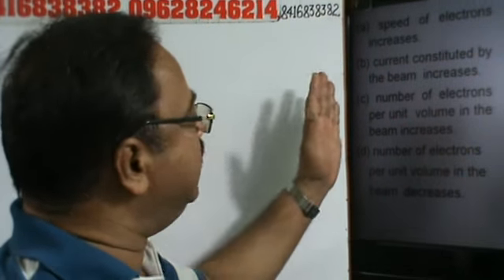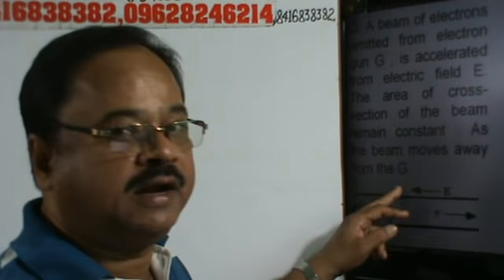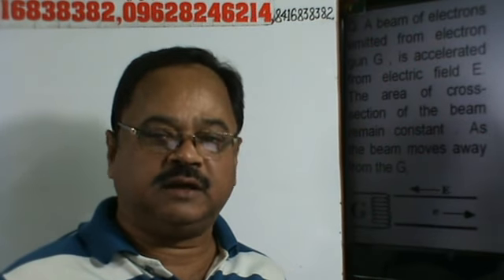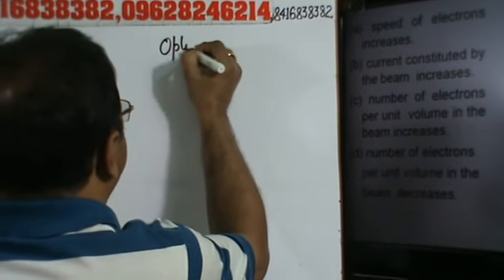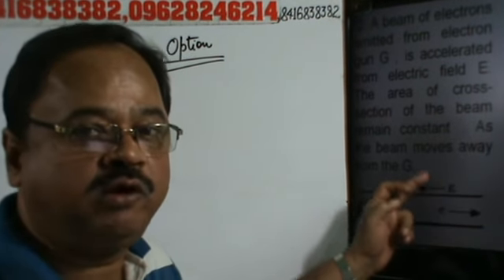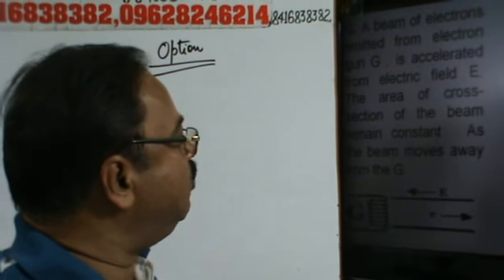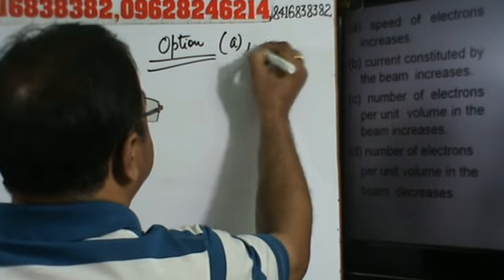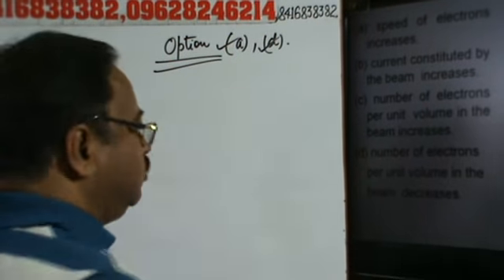Electricity ,E.C-19, Class-X, KVPY, Olympiad, NTSE, Class-XII, CBSE, ICSE (PHYSICS), IIT, PMT.